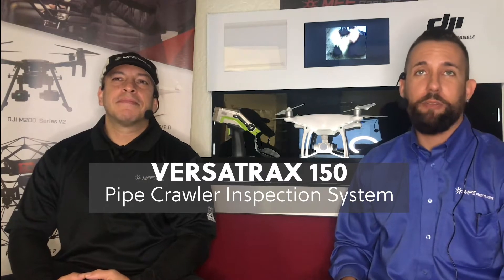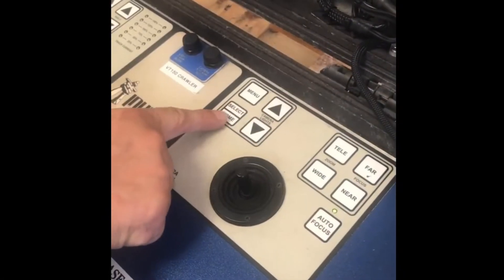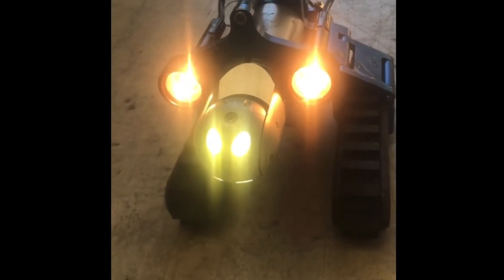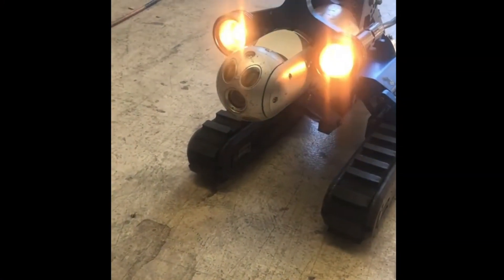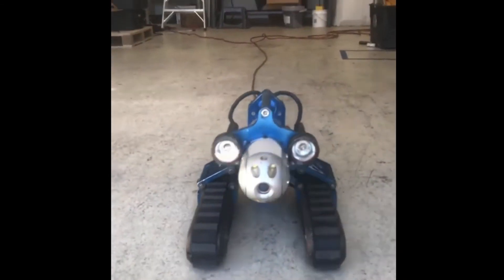Versatrax 150 Pipe Crawler System Equipment Review | MFECAST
Welcome to MFECast's first episode. | The Veratrax 150 Pipe Crawler Inspection System and visual inspection tool is on deck as MFE Inspection Solutions Business Development Manager & MFECast Host Chris Fonceca is joined by MFE Account Manager Noel Nieves to discuss the various applications and capabilities of the Veratrax 150 Pipe Crawler System.

MFECast is an ongoing series where we will discuss the ins and outs of NDT, RVI, ROV, Environmental, and UAV equipment.